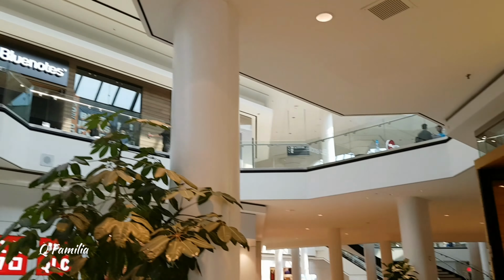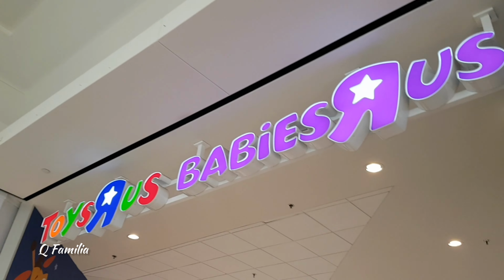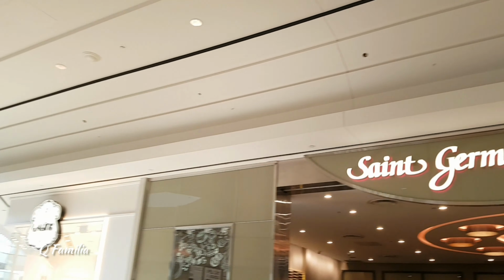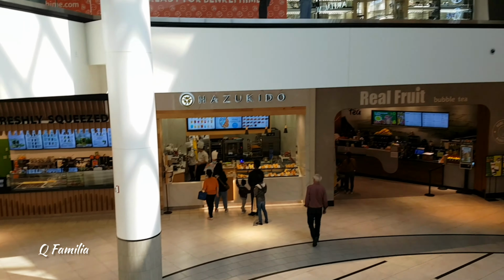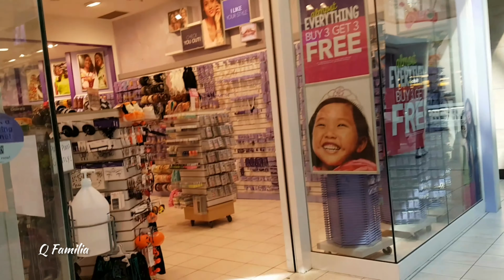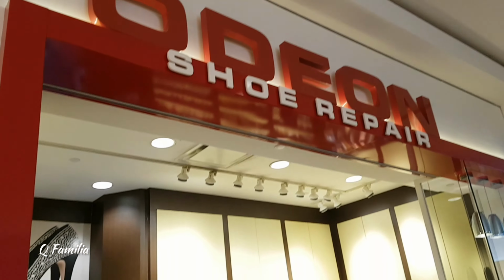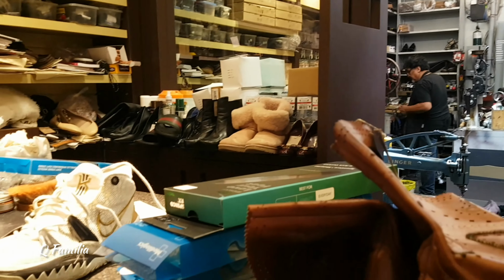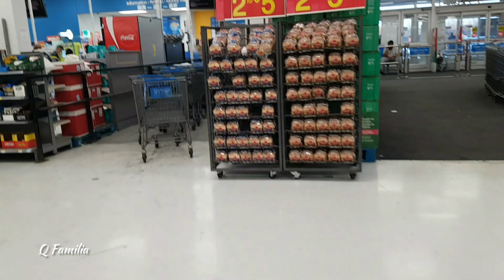CF Markville Mall | Shopping Centre in Markham Canada 2022 Walking Tour | Shopping Mall Vlog 4K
Today we are here at CF Markville Mall which is located at 5000 Highway 7, Markham, ON L3R 4M9.
The timings are:
Monday to Friday : 10AM - 9PM
Saturday : 10AM - 6PM
Sunday : 11AM - 6PM
CF Markville Mall also known as Markville Shopping Centre in the Cadillac Fairview chain of malls, is a shopping mall of over 140 stores in Markham, Ontario, Canada.
It is the biggest mall in Markham and the people enjoy with their families here.
Nowadays, almost all brands have sale and it's a best time for shopping.
I hope you will like our video and share it.
Have a safe happy time! 🌷

Time Swap

00:00 Intro
00:11 introduction of CF Markville Mall
00:51 entrance 10 CF Markville Mall
01:48 first floor
02:06 ToysRus
06:27 Food court
07:08 Marshalls
08:01 The Children's Place
09:02 Old Navy
09:57 Sporting Life
11:53 Odeon Shoe repair cobbler shop
12:07 Winners
12:54 Walmart Supercentre
14:18 Outro